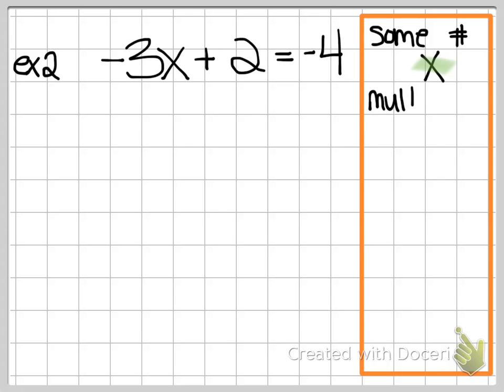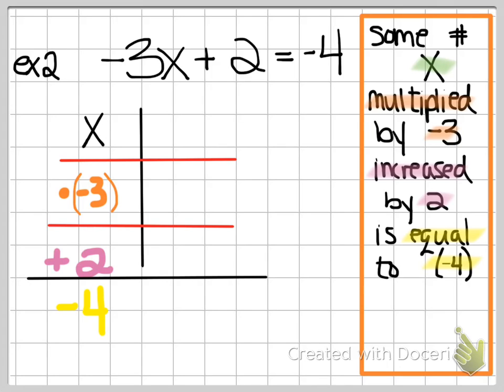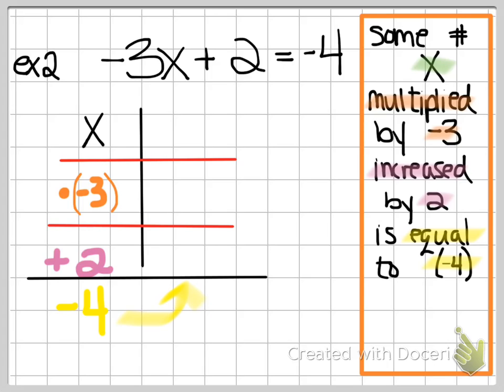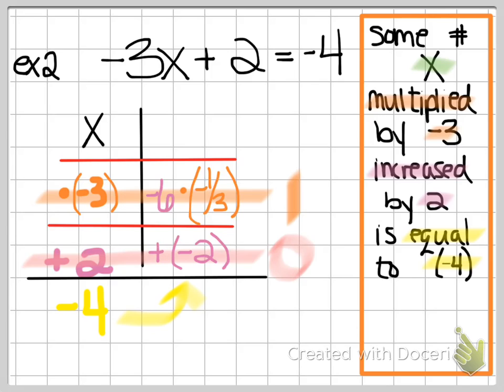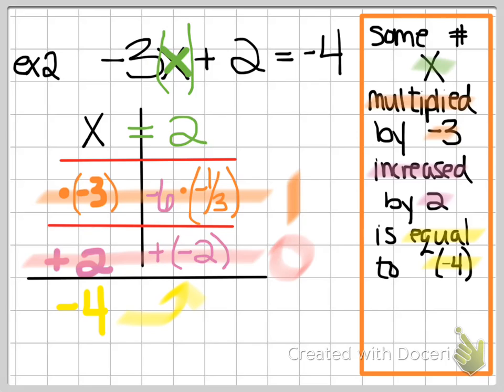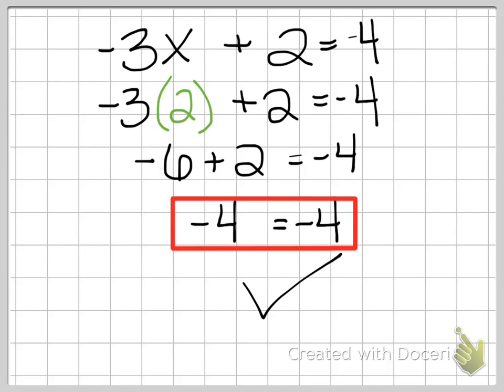solving equations -3x+2=-4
Solving equations additive multiplicative inverse and identity